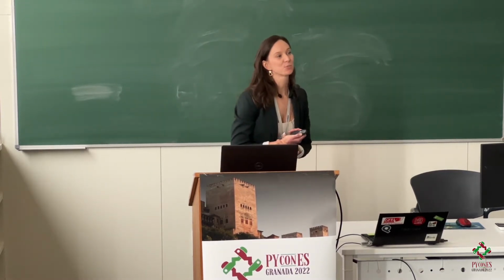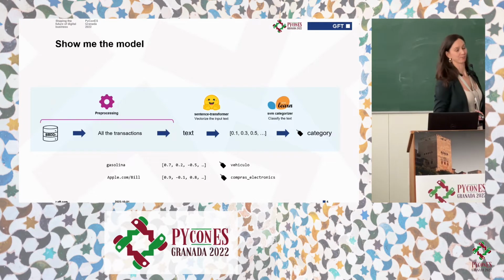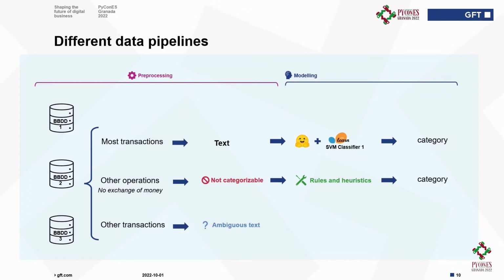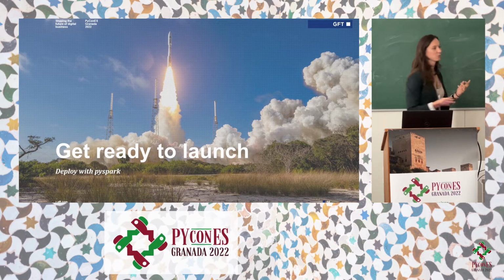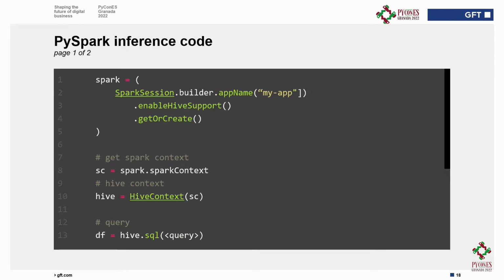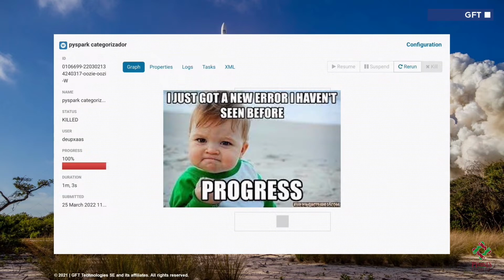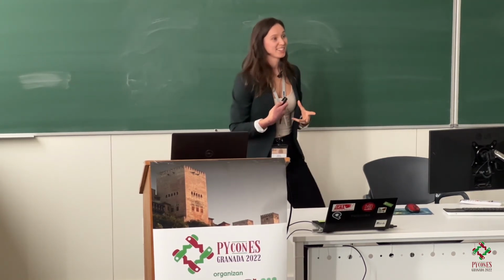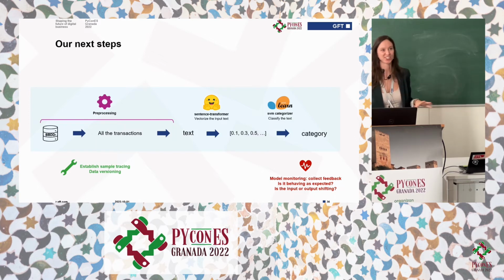Isabella Karabasz - The ups and downs of deploying AI in the wild. A pyspark story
Ponente: Isabella Karabasz
Título: The ups and downs of deploying AI in the wild. A pyspark story
Aula: Teoría 7 (Sábado)
Resumen:
Have you ever faced a professional challenge where you just didn’t know where to start?​

What happens to an AI model once it’s been trained and tested? In this talk, I’m going to share how I transformed into a data engineer for the duration of two weeks, while on the mission to deploy our python AI models in a Cloudera datalake using PySpark.

In this personal story of a real life challenge, I will discuss the AI solution that our team developed in python for the classification of bank transactions. We will explore the challenges faced during the deploy of the solution using pyspark and its integration in the client platform. Finally, we will take a look at what the future holds for our AI solution during the next steps of productionalization of this project.